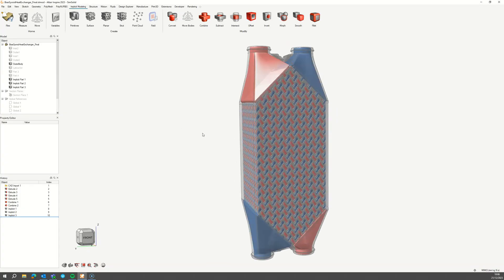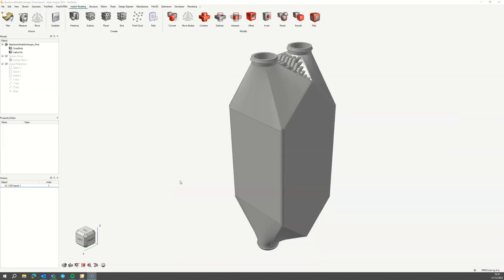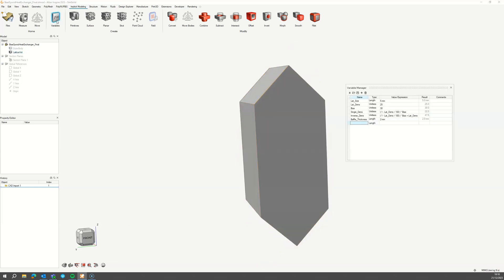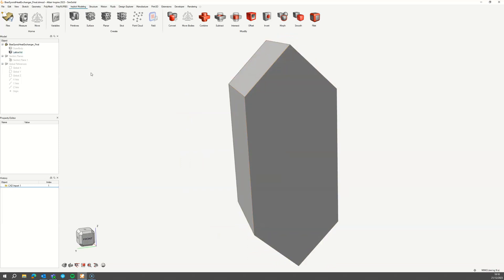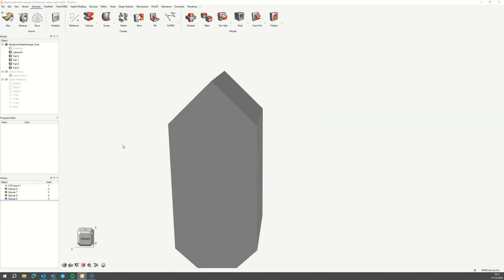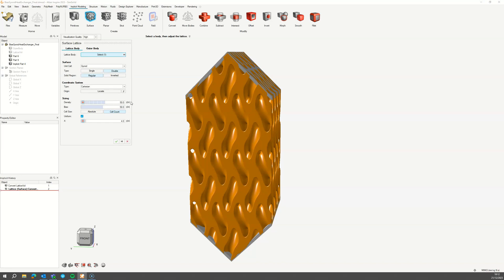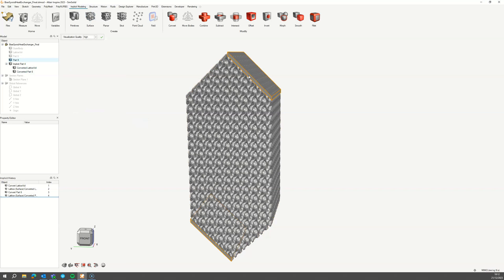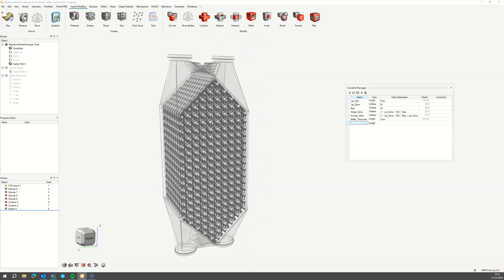Designing a Biased Heat Exchanger with Variables Using Inspire Implicit Modeling (Part 2)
This is a follow-up to "Designing a Heat Exchanger Using Inspire Implicit Modeling (Part 1)."

In this second video tutorial, we'll work with a biased heat exchanger where we'll assign several variables to parametrize the design. These variables allow us to easily change the cell size of the lattice, the density or thickness of the heat transfer surface, the bias of the lattice in case the fluids have different heat exchange coefficients, and the thickness of the baffles.